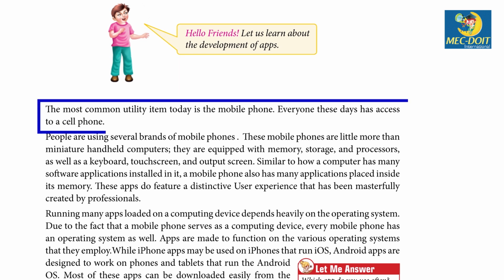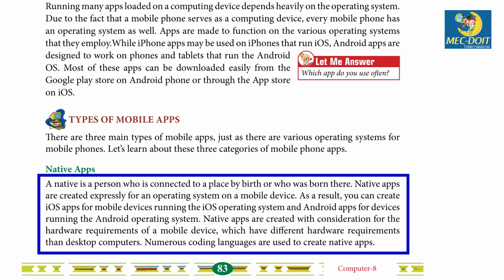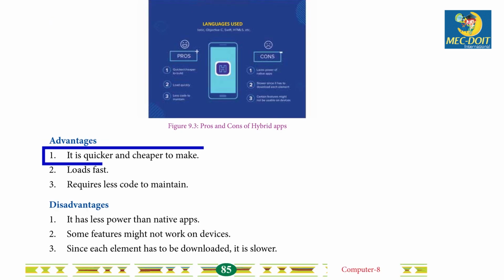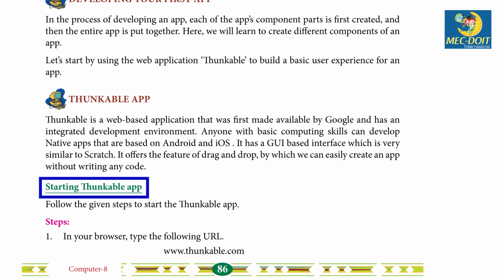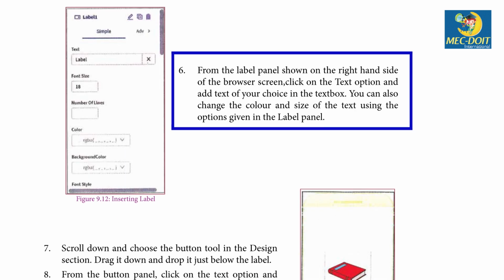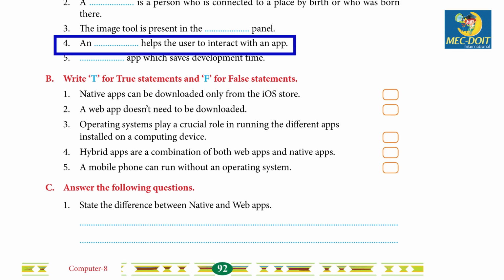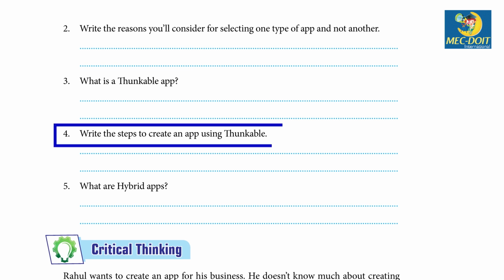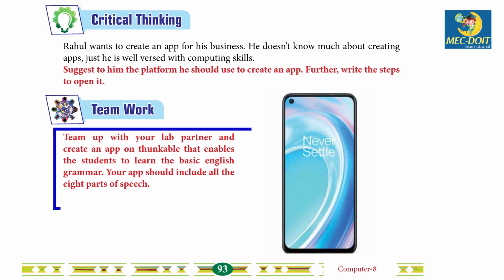Mec-Doit Computer Class 8 Chapter - 9 Introduction to App Development